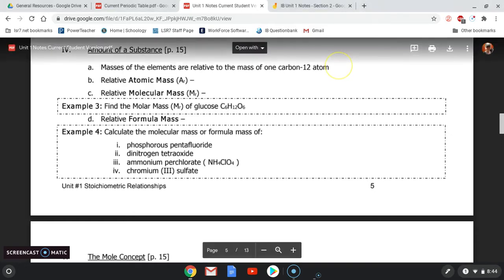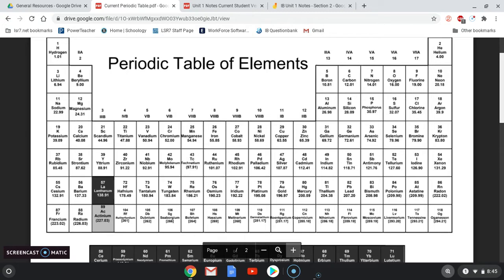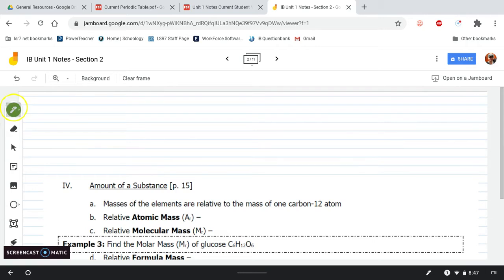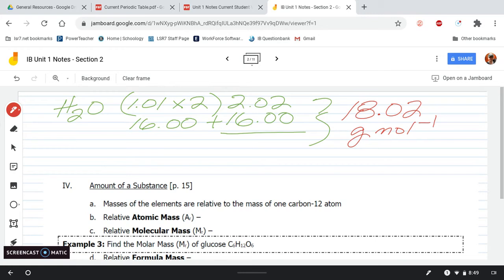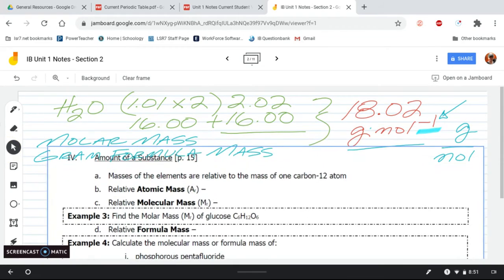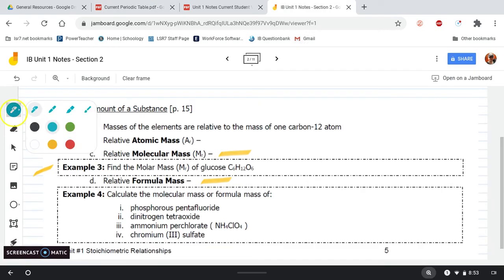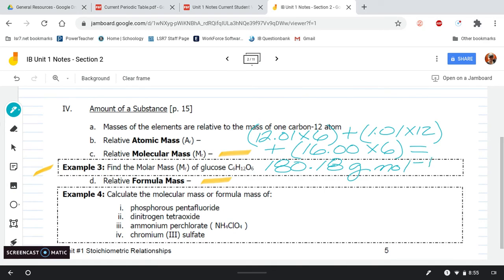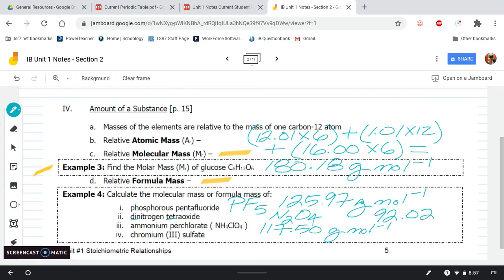IB Unit 1 Notes - Section 2 - Part 3